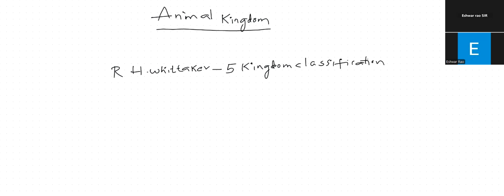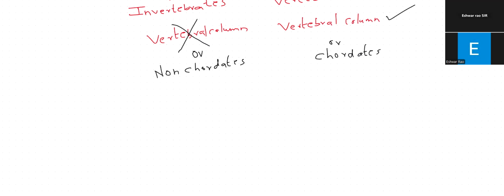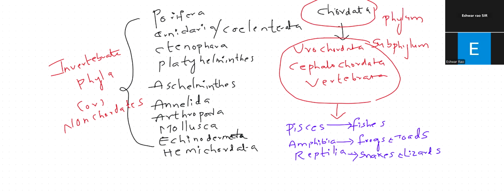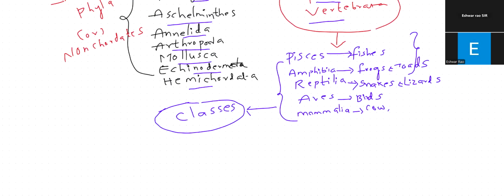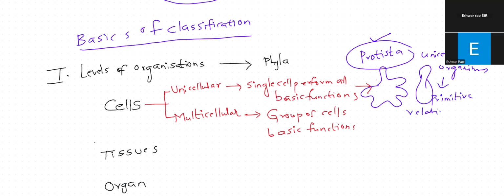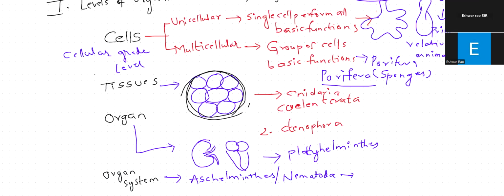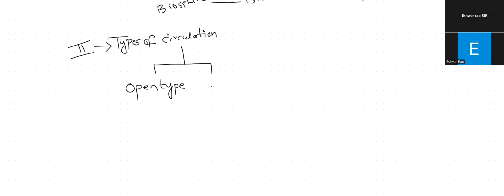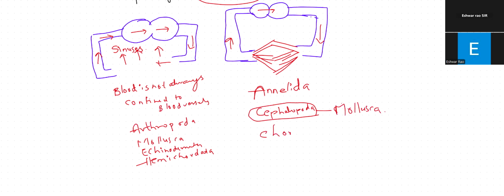BASICS OF ANIMAL KINGDOM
BASICS OF ANIMAL KINGDOM LEVELS OF ORGANISATION TYPES OF CIRCULATION